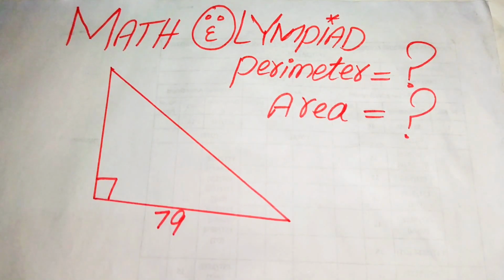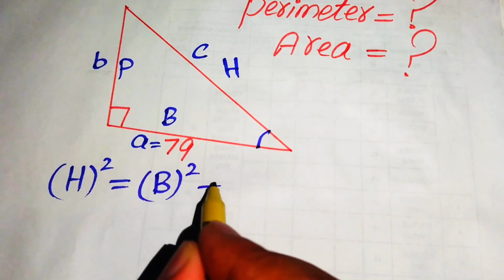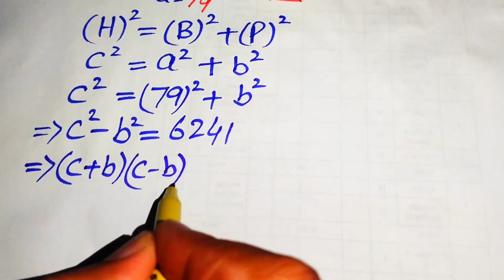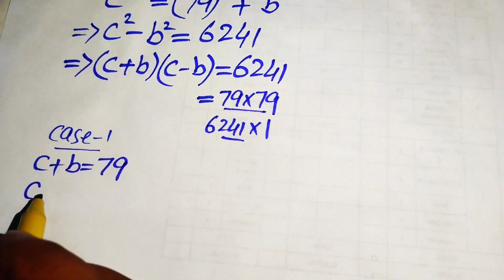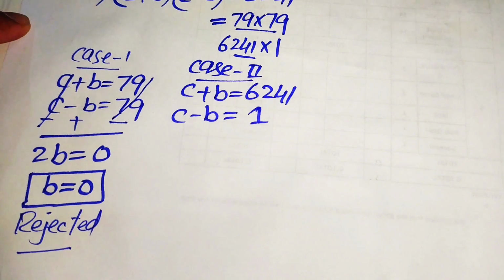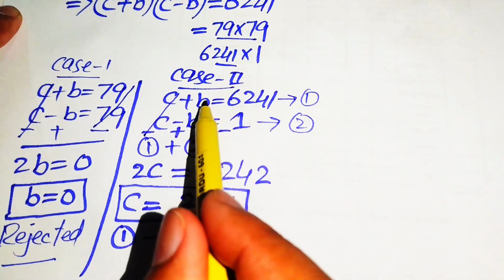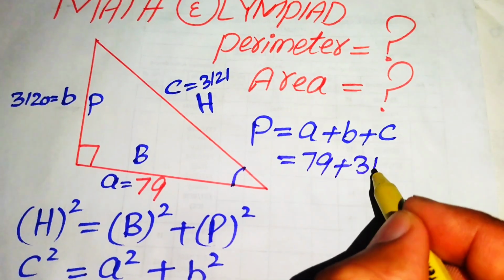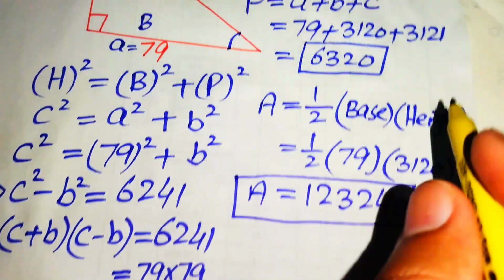A Nice Olympiad Geometry Problem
A Good Math Olympiad Geometry Challenge |Math Olympiad Questions |Solve for x, y geometry